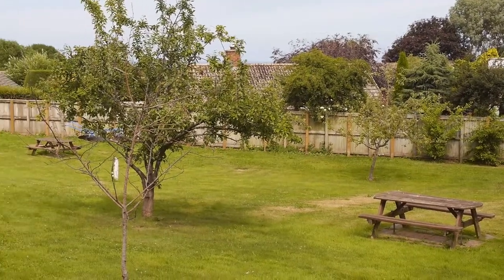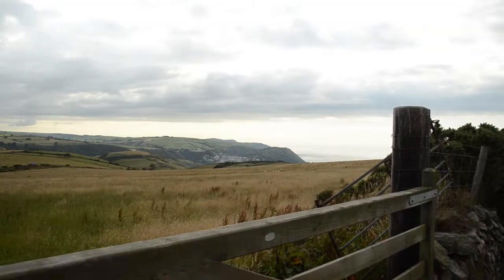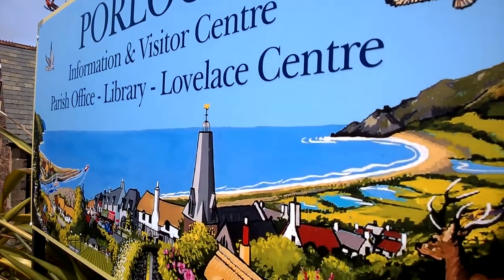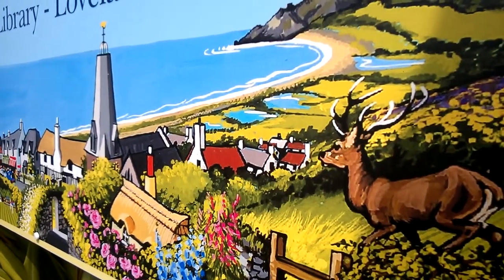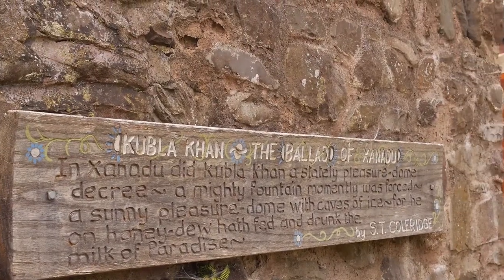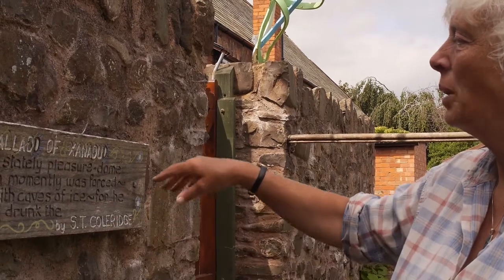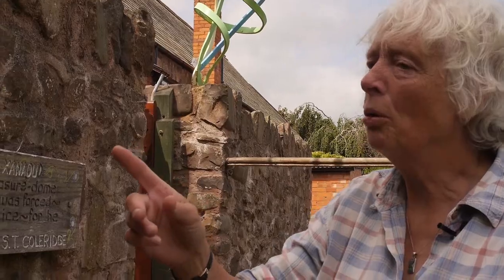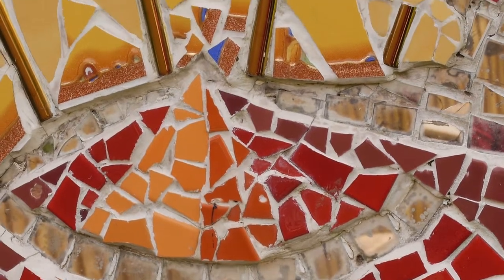Terri Gable - local artist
One of a series of short films talking to local people about different aspects of local life. Produced as part of the Heritage Lottery Funded Lynmouth Pavilion Project.

Local artist Terri Gable talks about her love of Exmoor and the Coleridge Way garden at the Porlock Visitor Centre. She explains the artistic interpretation of the poem Kubla Khan represented by the sculptures and murals that can be found within the garden.